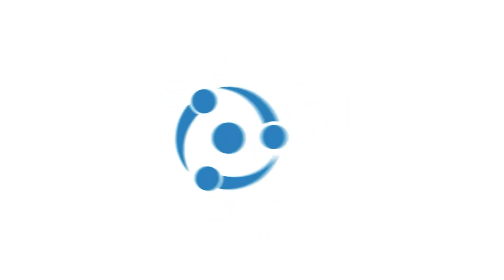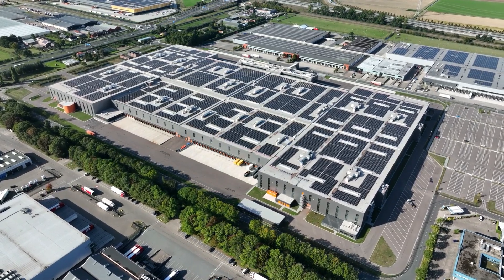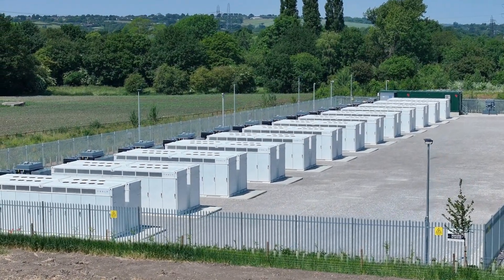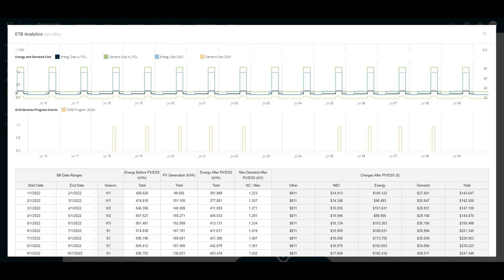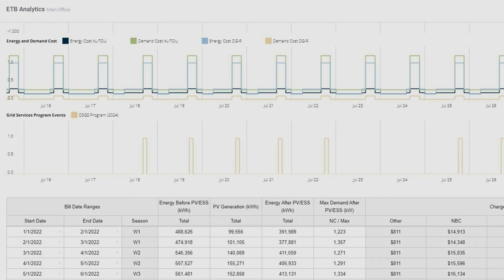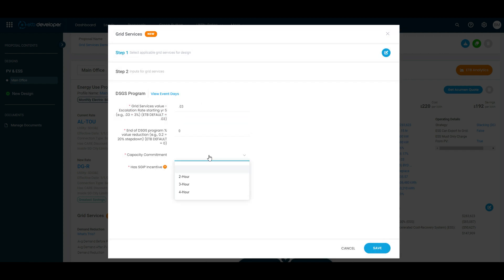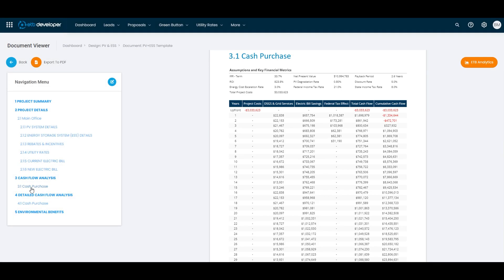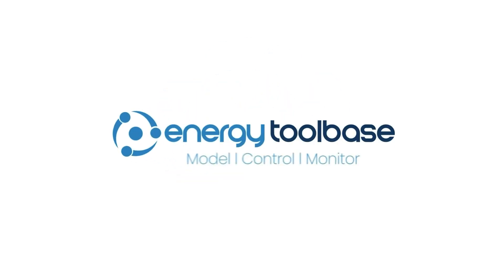Introducing Grid Services in ETB Developer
This groundbreaking update to Energy Toolbase’s ETB Developer allows for the co-optimization of grid services and utility bill savings and solar and storage projects to capitalize on diverse value streams, not only improving overall project economics but also rendering these estimates more reliable and robust.